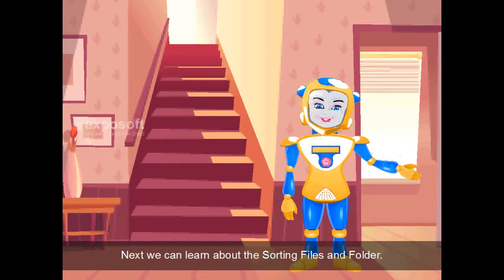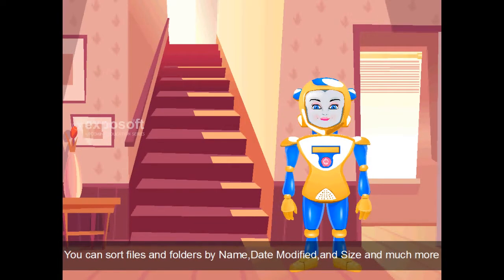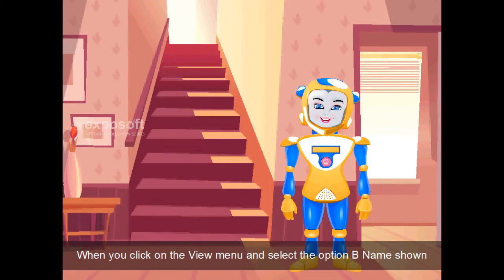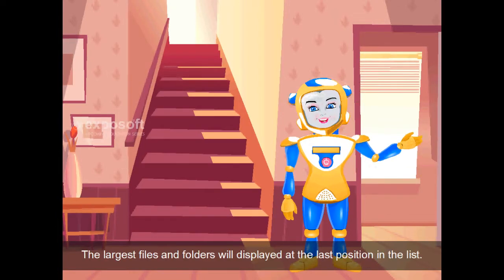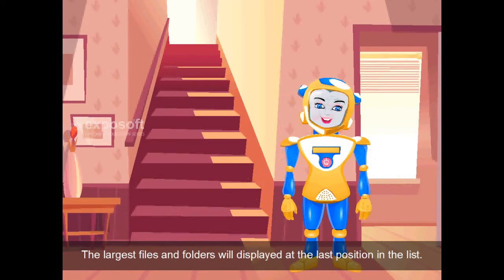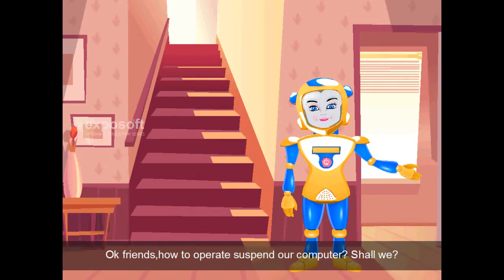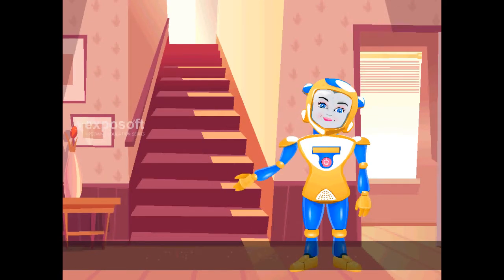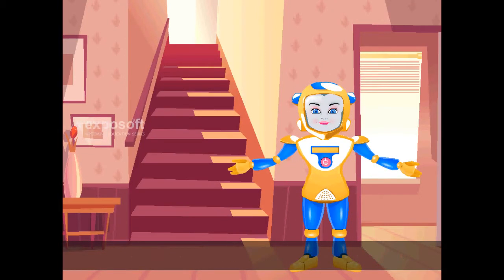EXPOSOFT IT@LINUX STANDARD 8 CHAPTER 1